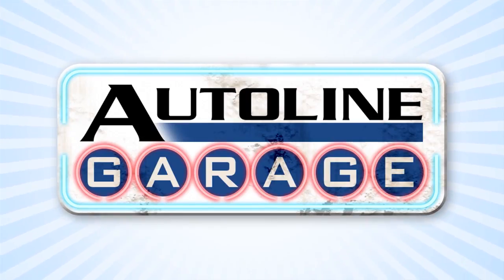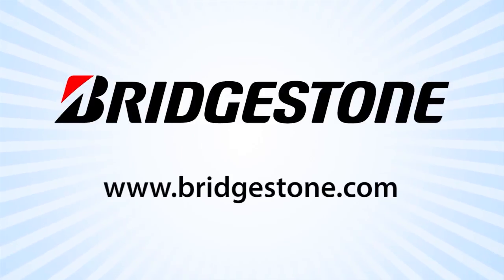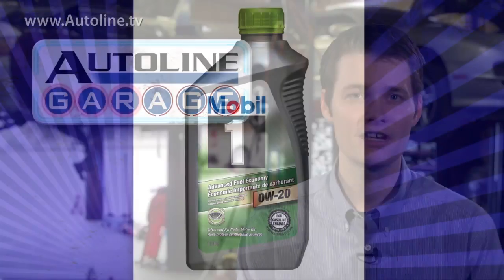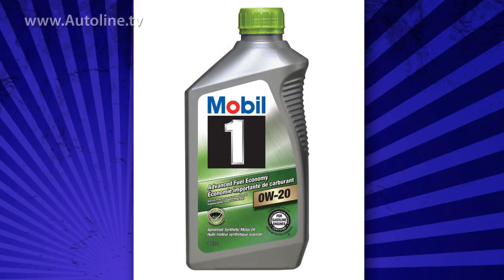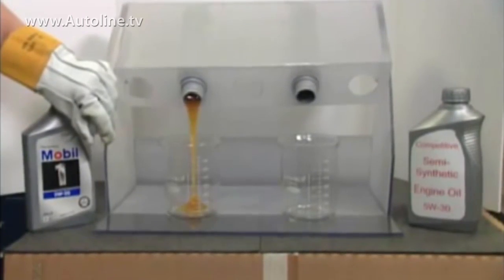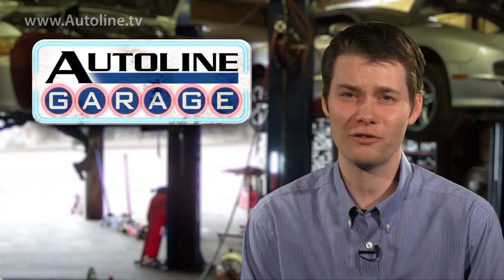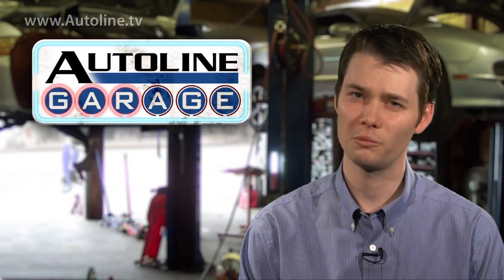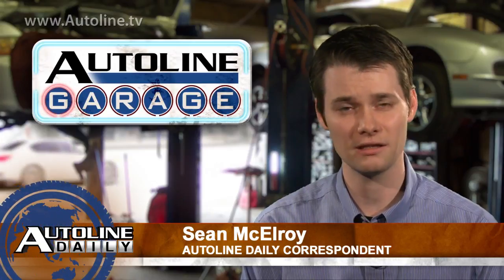New Oil Viscosity Like Water - Autoline Garage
Automakers are trying every trick in the book to improve fuel efficiency. And that’s why cars are about to get a new type of oil, as we’ll show you in this next installment of the Autoline Garage.